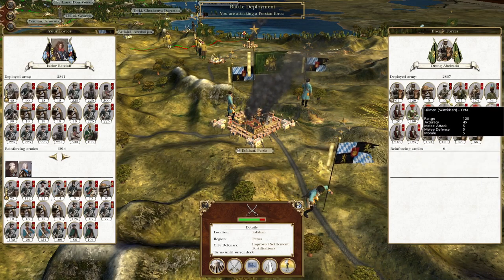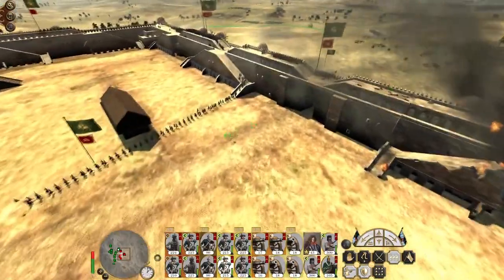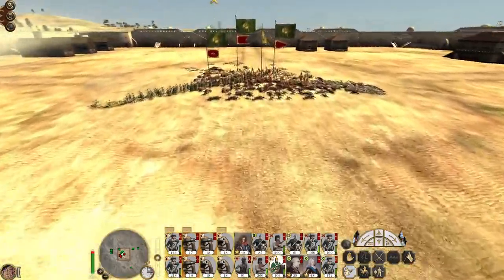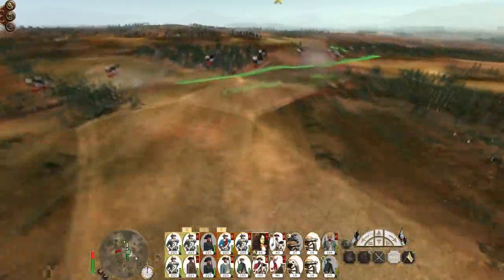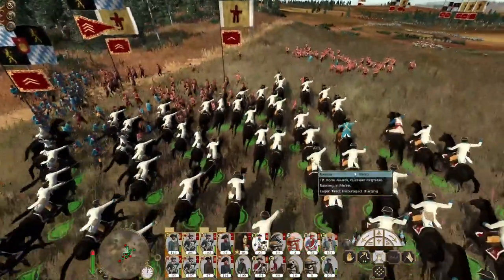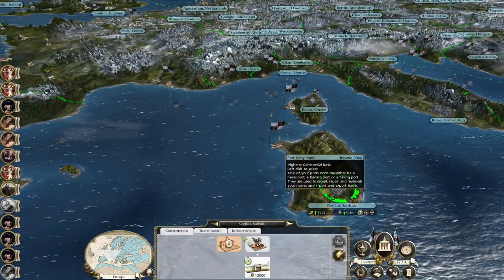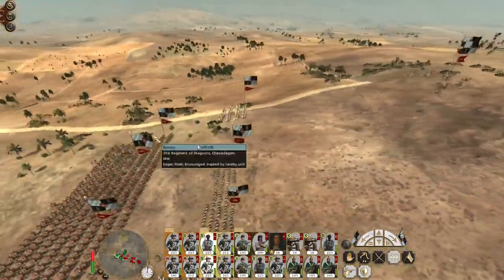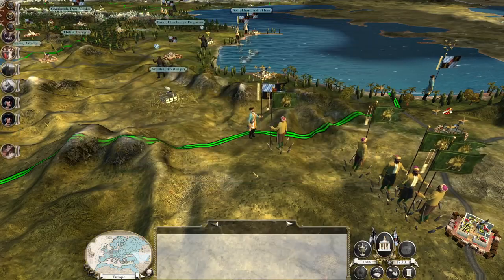Bavaria #46 - Empire Total War: DM - Messy Battles!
Hey guys, welcome to the next episode of my Empire Total War Lets Play as Bavaria - in this episode as we fight some messy battles, we push through Persia and attack Malta and the Inuit!